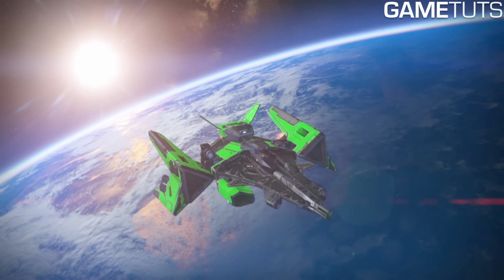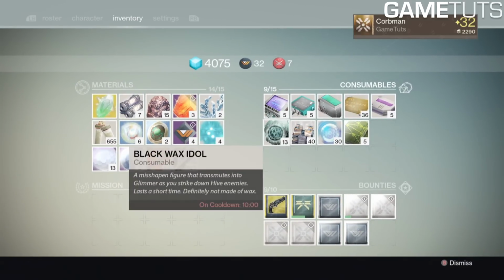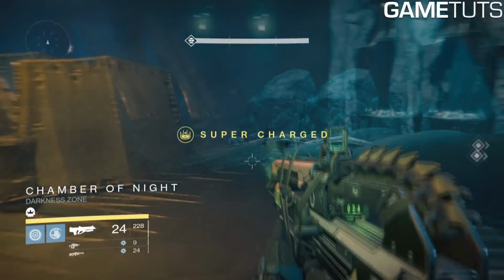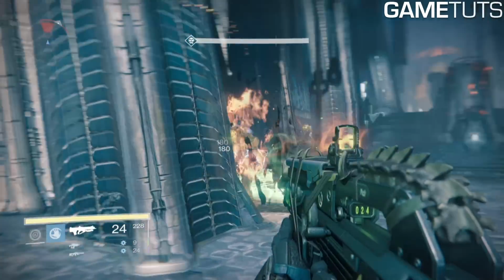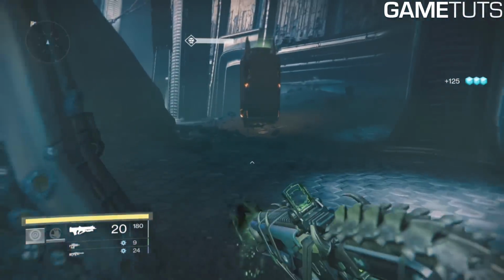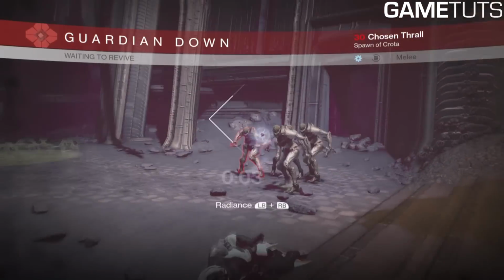Destiny - Amazing New Glimmer Farm on The Wakening